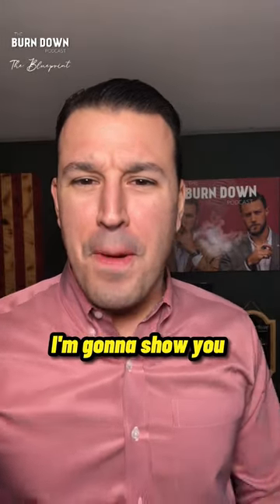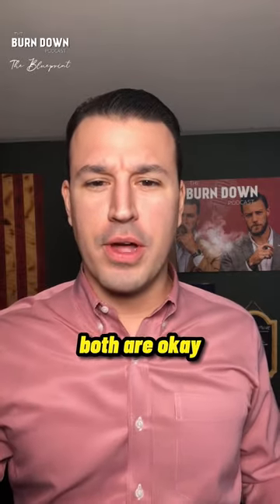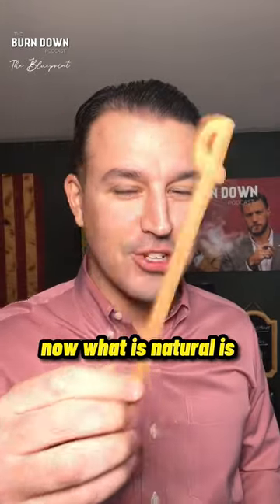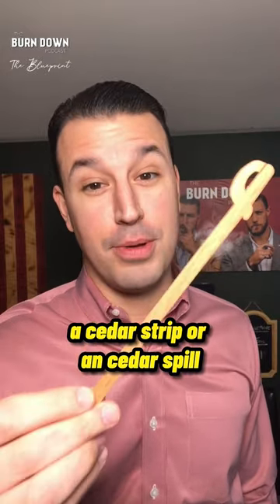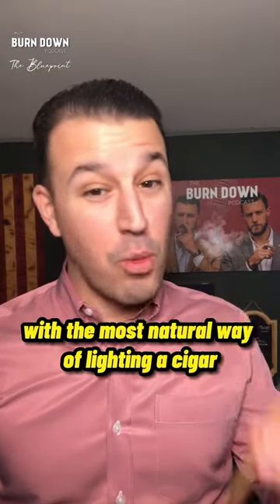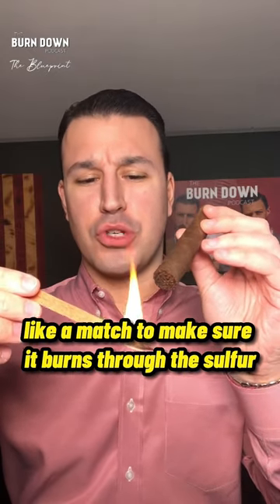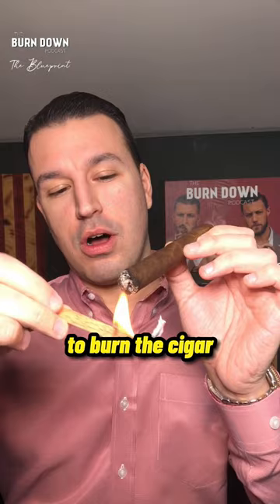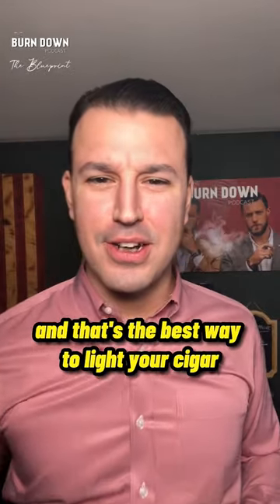Cigar Tip🚨: The BEST way to LIGHT A CIGAR!🔥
The BEST way to light a cigar! This video I show you the most NATURAL way to light up your cigar!